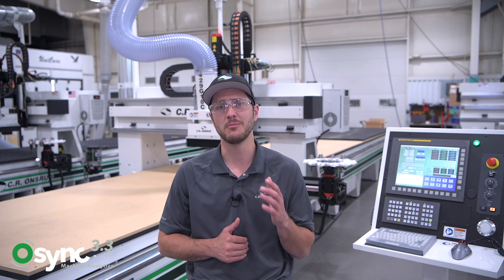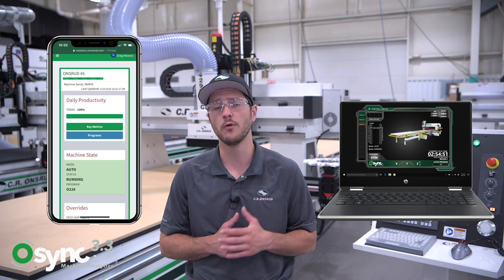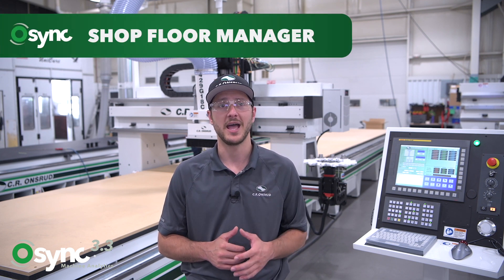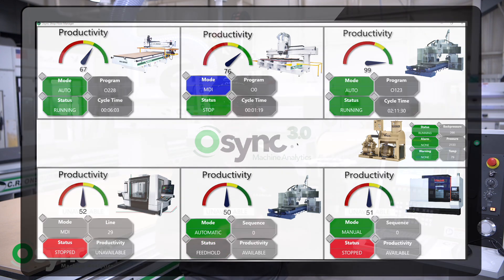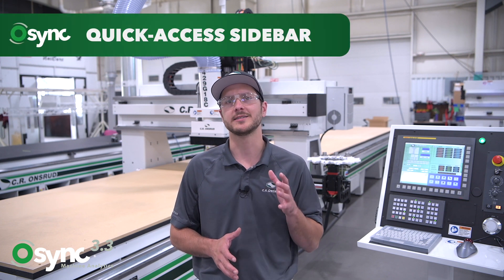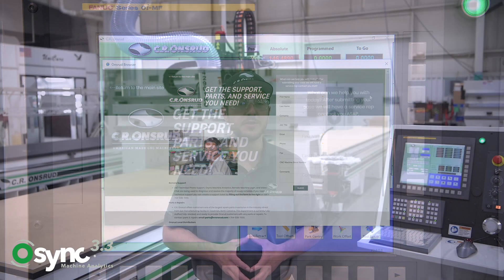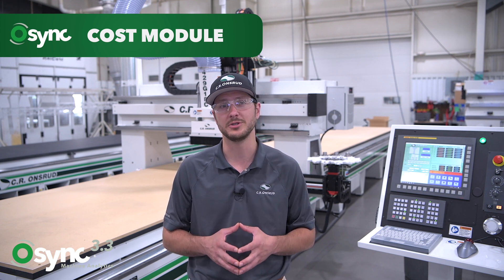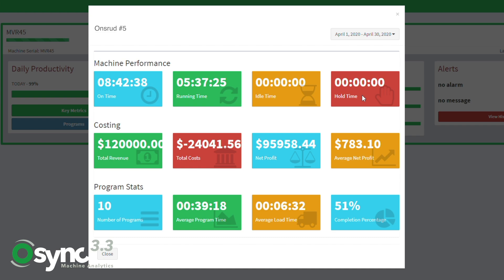Top Five Features - C.R. Onsrud Osync Machine Analytics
Learn about Osync Machine Analytics software and the top 5 features:

1. Osync Voice
2. Maintenance & Service Suggestions
3. Shop Floor Manager
4. Cross Device Connectivity
5. Quick-Access Sidebar

Osync has continued to grow and expand. For the latest information and how to order,